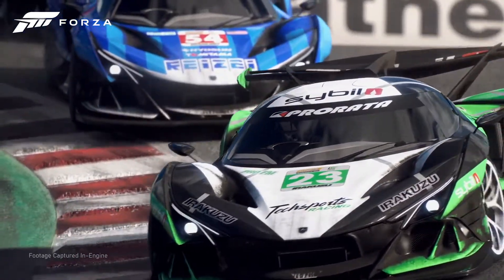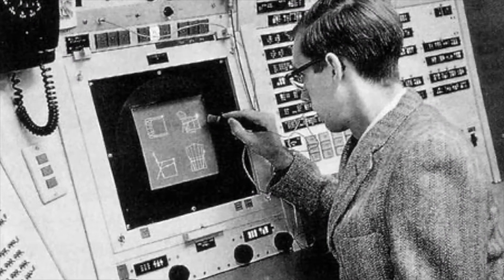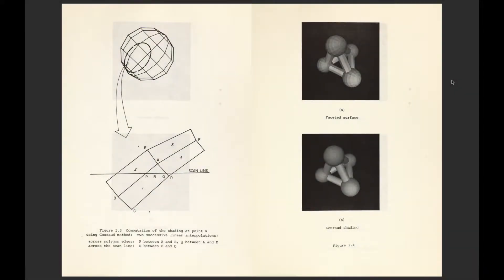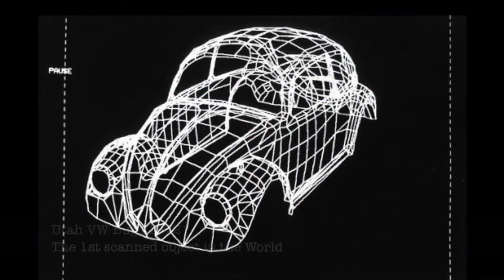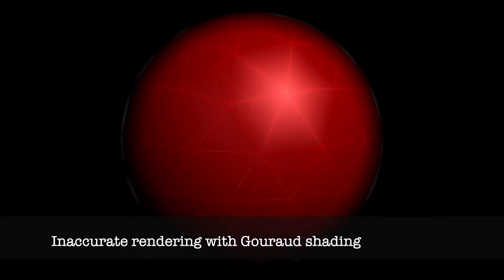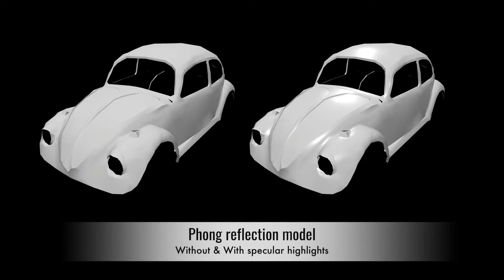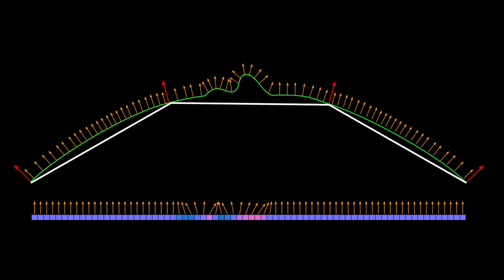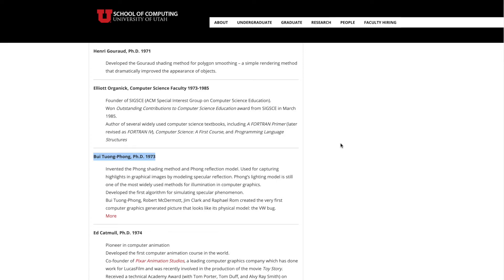🇬🇧 Bui Tuong Phong - The mysterious creator of Phong shading and the 1st scanned object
🇬🇧 Abalanche | Bui Tuong Phong - The mysterious creator of Phong shading and the 1st scanned object
Knock Knock Episode 1: Phong & the 1st scanned object

High-end racing games such as Forza Motorsports requires an insane level of details for the cars. So the actual racing car is scanned carefully by tons of modern equipments to create a super detailed model with the accuracy at mm-level. It's very impressive.
But who does it better? A professional team with laser and cameras or a group of student with yardsticks ?
The scanning work was done manually with yardsticks by students from University of Utah in 1970s. One of them invented the badass Phong shading method to render this VW bug correctly. Who is he ?